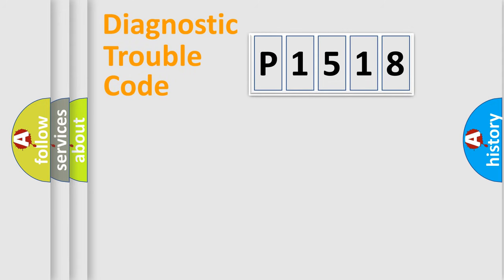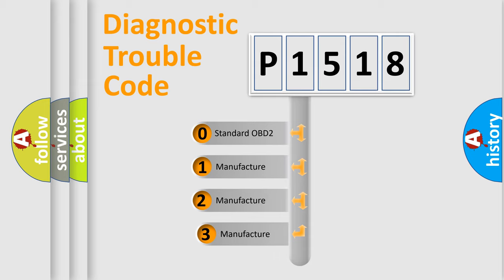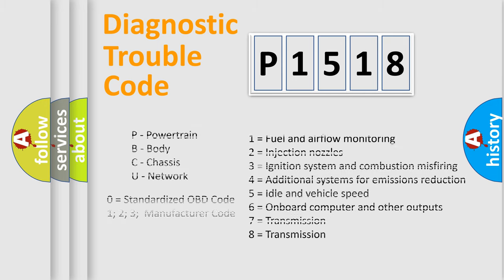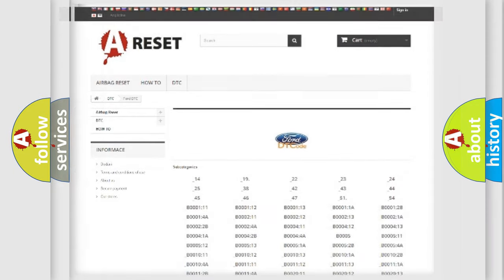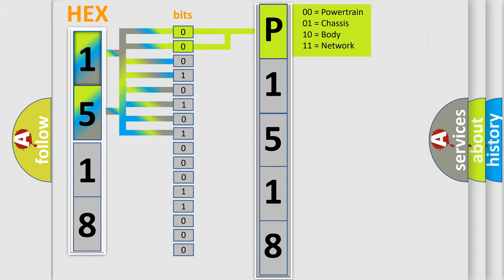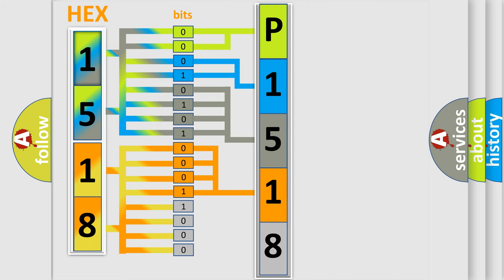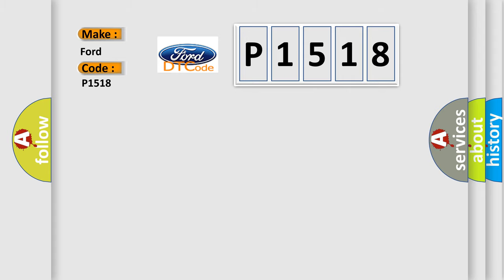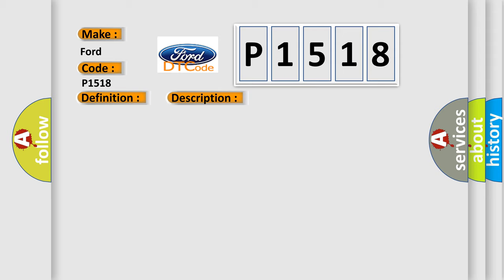DTC Ford P1518 Short Explanation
Contents:
0:21 Basic DTC analysis according to OBD2 protocol standard.
1:48 Insight into programming
2:58 A diagnostically understandable description of the Diagnostic Trouble Code
3:05 Basic error definition

Make:
Ford
Code:
P1518
Definition:
Lost Communication with Active Roll Control Module
Description: